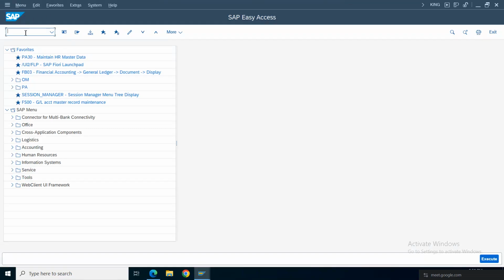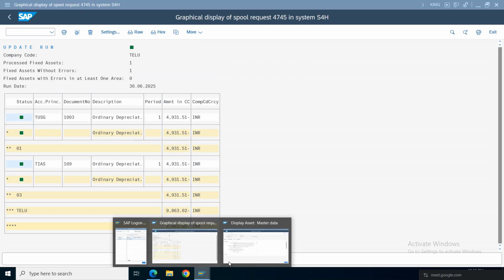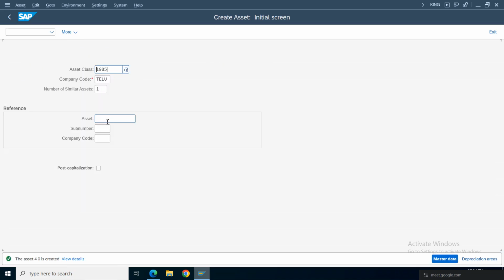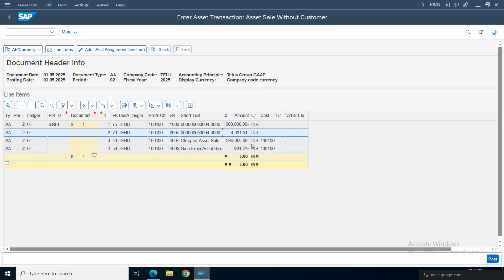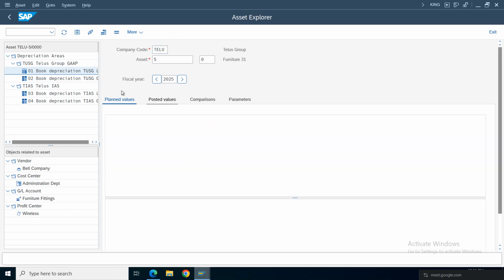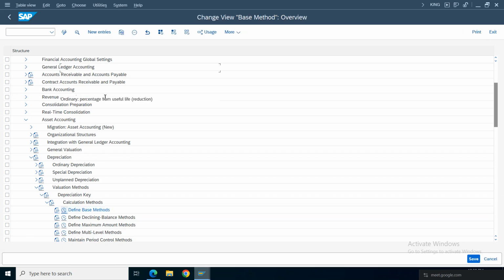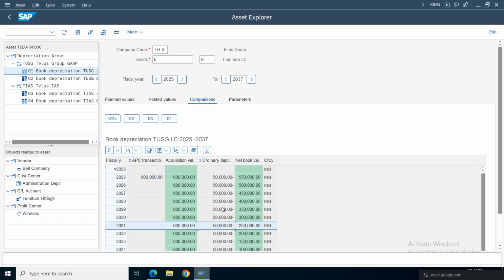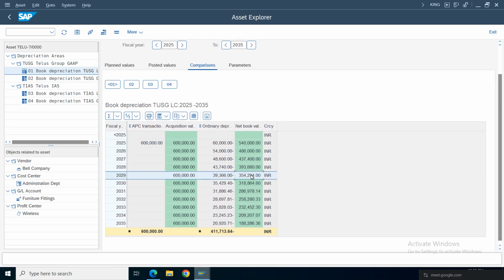SAP HANA Asset Accounting 3 16C